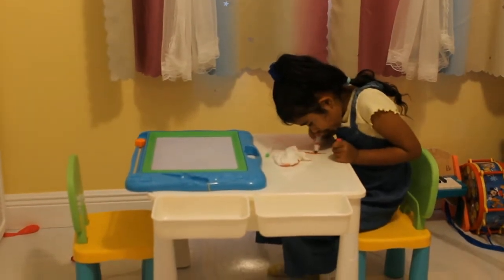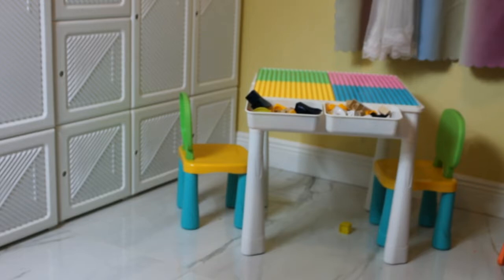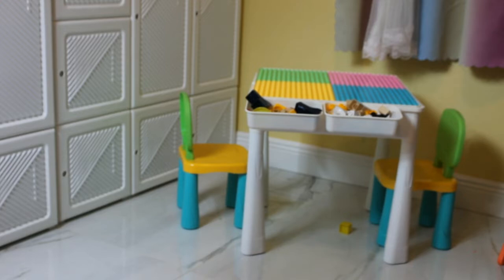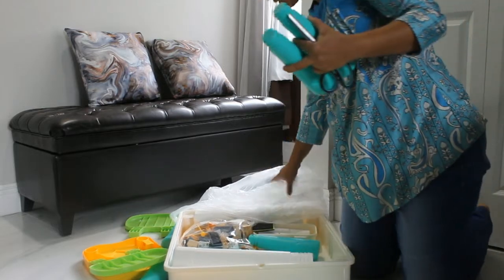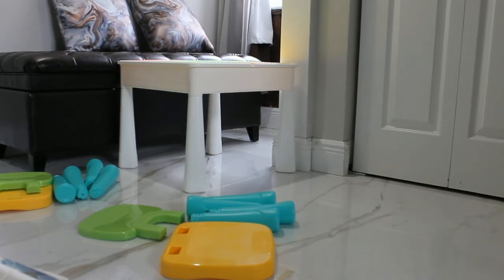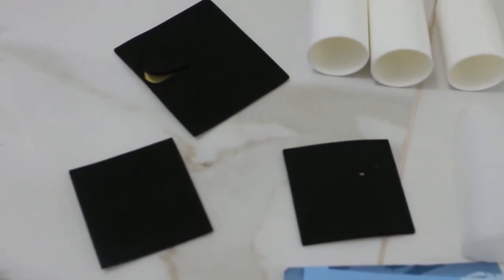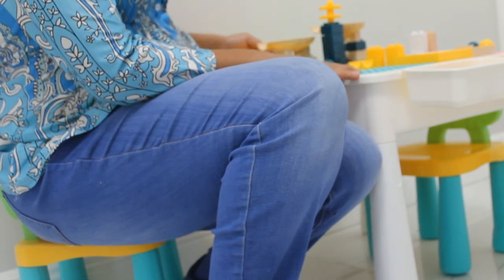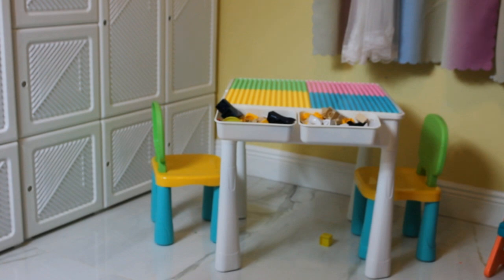Kids multipurpose Educational and play, GobiDex table chairs. UNBOXING REVIEW BEST USE & DESCRIOTION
GobiDex 7 in 1 Multi Kids Activity Table Set with 2 Chairs and 100 Pcs Large Size Blocks Compatible with Classic Blocks. Water Table, Sand Table and Building Blocks Table for Toddlers

Color Candy +100 Blocks
Brand GobiDex
Size 100PCS Blocks
Item Weight 12.1 Pounds
Style Classic
【The Most Accessorized Playtable】The GobiDex kids activity table set 7-IN-1Include compatible Duplo activity table, removable double-sided play boards, 2 chairs, 2 storage boxes and 100 pcs big diy building blocks compatible with Duplo building blocks. Kids can easily mix with their big building blocks.
【7-IN-1 Activity Table Set】Double-sided play boards one for blocks building and come with 100 pcs big building blocks compatible with other big blocks.The other sides can be used for kids tackling their homework, coloring a picture, eating a meal, or even working on a science experiment on it.After moved out the board,it can be converted into a water table,sand table.Anyway, perfect for many activities.
【GROWS-UP with your child】It's as simple as adjusting the table's legs! GobiDex blocks table for toddlers will grows with your child – all the way up to 8 years old!it comes with 4 height table risers to adjust the height to adjust with your kids grow.
【Special Design for Kids Grow】The design of the chairs conforms to the ergonomic theory is helpful to cultivate the kid's upright sitting posture.the TWO chairs can fit under the toddler learning table when not used for better space-efficiency.
【Multiple Activity Table Set】7 IN 1 toddler activity table will entertain kids for hours as a learning table, building block table, and smooth general-purpose activity table great for drawing and crafts. Inspires imaginative play as your kids splash, build, and create!

I will take you for the tour to different places so that you may have fun exploring. To the best of my knowledge, I would like to review the products I used that I know other people will use too. Please check more and more coming up useful products for your home improvement, kitchen use items and tips,  home office improvement tips, backyard and garage improvement tools you may need for your everyday life. The description of the item will be below the video and the link will be provided to buy such item.